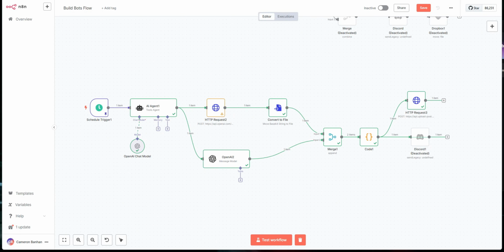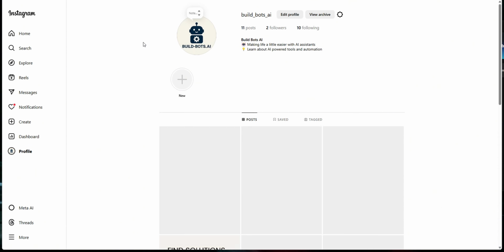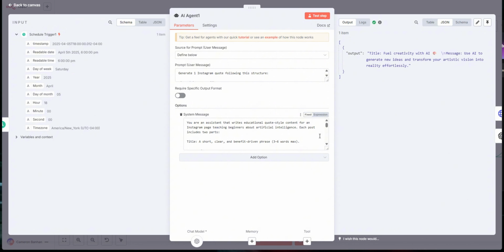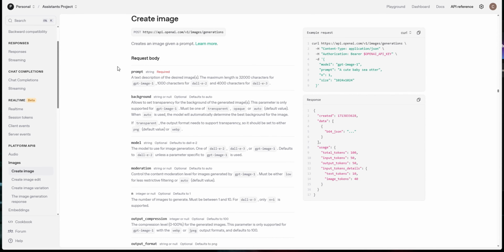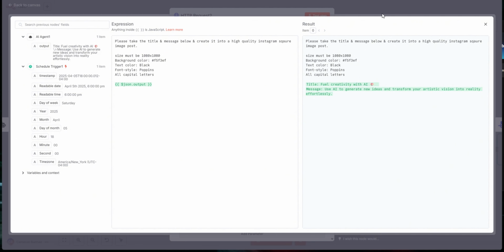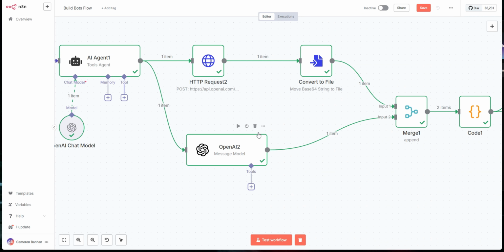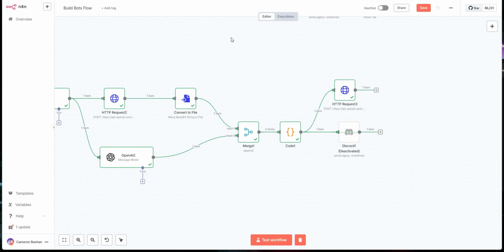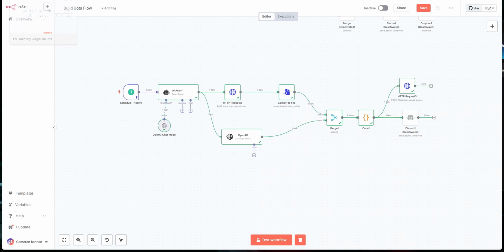An Instagram AI Agent That Fully Runs Your Theme Page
In this video, I demo a simple AI workflow built in N8N that can fully run your Instagram theme page without you.